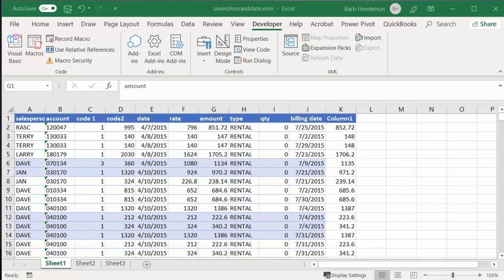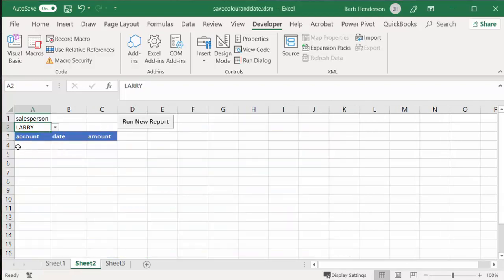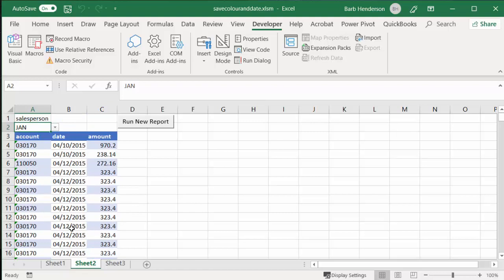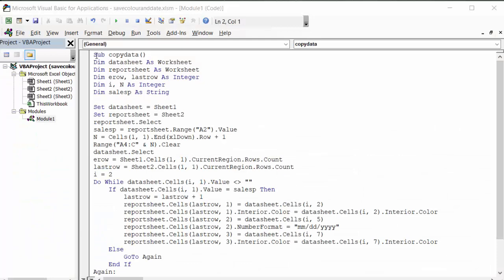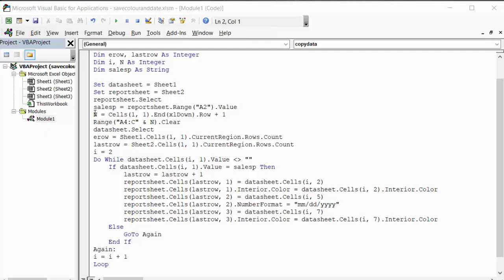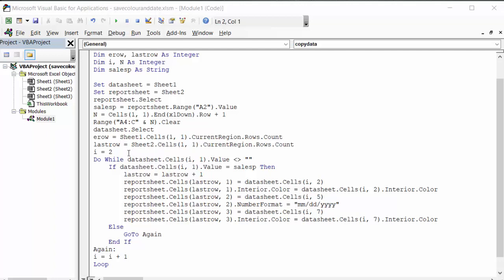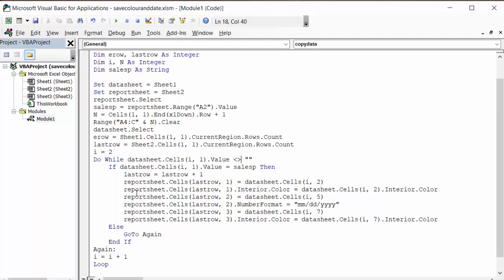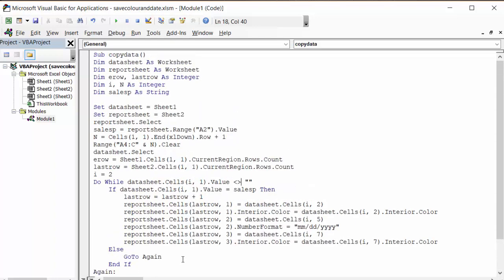Copy background color and date format with the vba code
Copy Select column with background colour and date format.  How to copy selected columns from one  sheet to another sheet.  How to copy the background colour with the cells copied.  How to include the date format with the data copied.

code
Sub copydata()
Dim datasheet As Worksheet
Dim reportsheet As Worksheet
Dim erow, lastrow As Integer
Dim i, N As Integer
Dim salesp As String

Set datasheet = Sheet1
Set reportsheet = Sheet2
reportsheet.Select
salesp = reportsheet.Range("A2").Value
N = Cells(1, 1).End(xlDown).Row + 1
Range("A4:C" & N).Clear
datasheet.Select
erow = Sheet1.Cells(1, 1).CurrentRegion.Rows.Count
lastrow = Sheet2.Cells(1, 1).CurrentRegion.Rows.Count
i = 2
Do While datasheet.Cells(i, 1).Value (does not equal ) ""
    If datasheet.Cells(i, 1).Value = salesp Then
        lastrow = lastrow + 1
        reportsheet.Cells(lastrow, 1) = datasheet.Cells(i, 2)
        reportsheet.Cells(lastrow, 1).Interior.Color = datasheet.Cells(i, 2).Interior.Color
        reportsheet.Cells(lastrow, 2) = datasheet.Cells(i, 5)
        reportsheet.Cells(lastrow, 2).NumberFormat = "mm/dd/yyyy"
        reportsheet.Cells(lastrow, 3) = datasheet.Cells(i, 7)
        reportsheet.Cells(lastrow, 3).Interior.Color = datasheet.Cells(i, 7).Interior.Color
    Else
        GoTo Again
    End If
Again:
i = i + 1
Loop

End Sub

easyexcelanswers